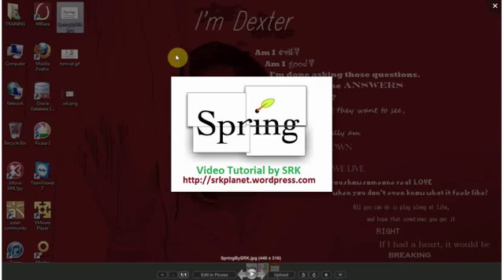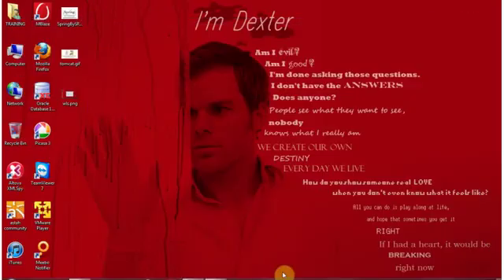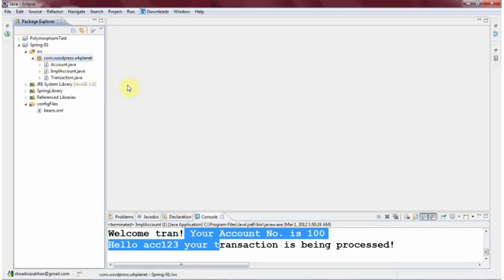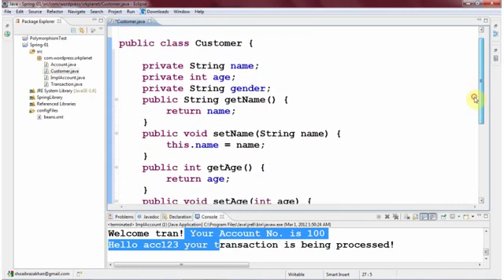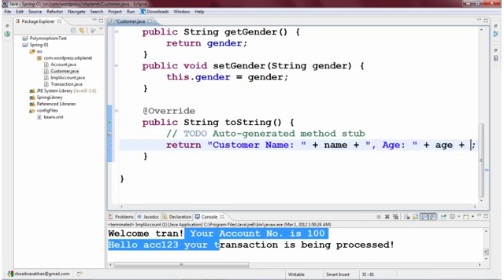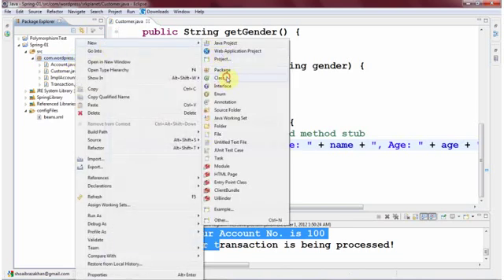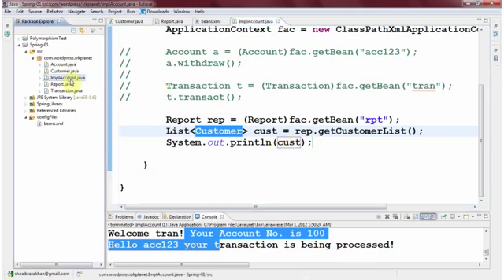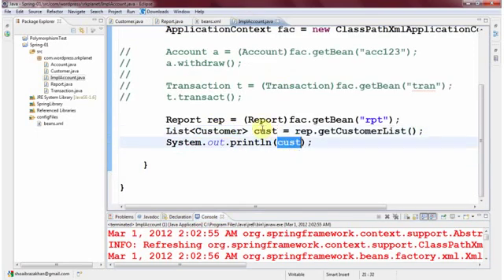Spring-08--CollectionInSpring-Part I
In this video we discuss about the Spring Framework's support for Java Collection API with an example of List type(Part I). In the next video as part of this Series 8 of Tutorial Spring we will be discussing Set, Map & Properties with examples as well.